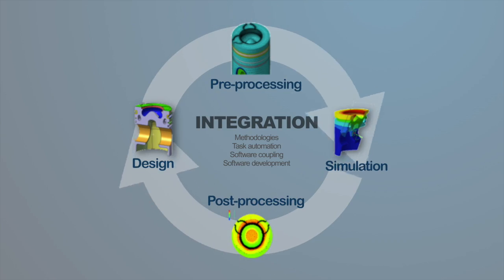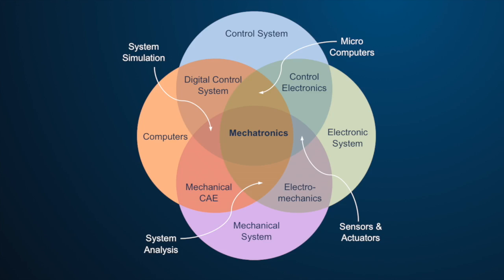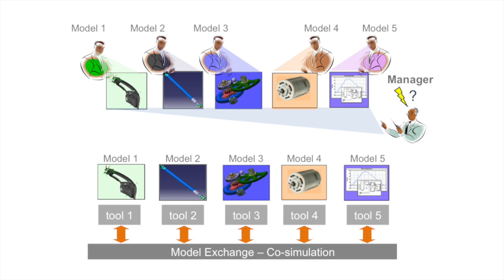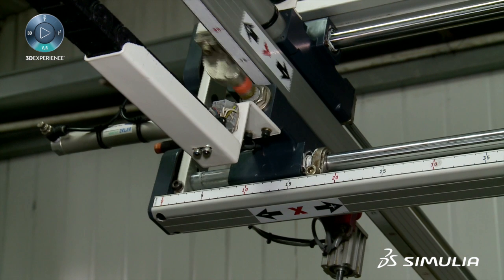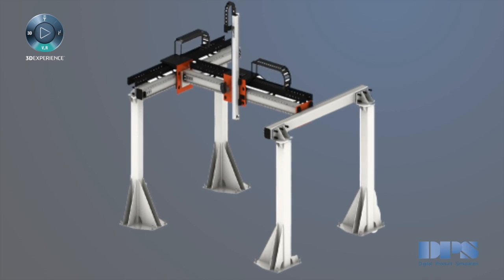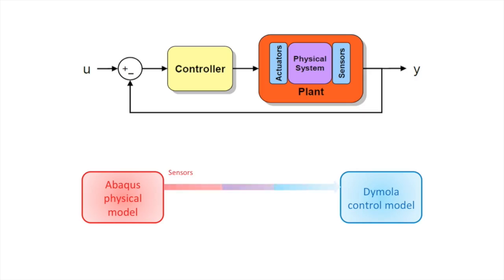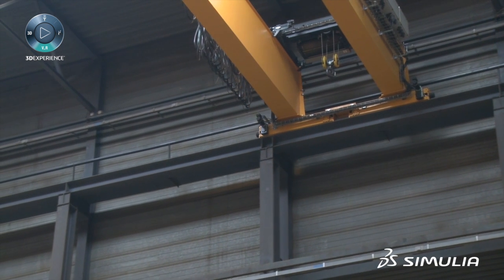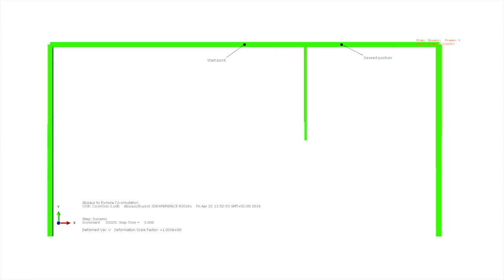Customer Testimonial | Designing Gantry Robots Using Realistic - Digital Product Simulation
Christophe Baroux from Digital Product Simulation (DPS) discusses how they used Realistic Simulation in the design of an industrial gantry robot. This interview was filmed at the Science in the Age of Experience event held in Boston, Mass., May 2016.